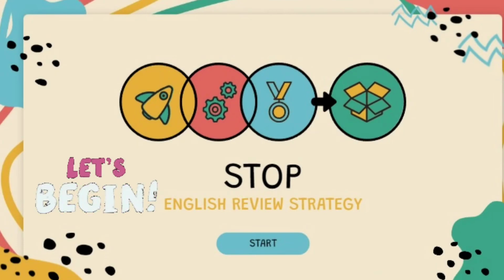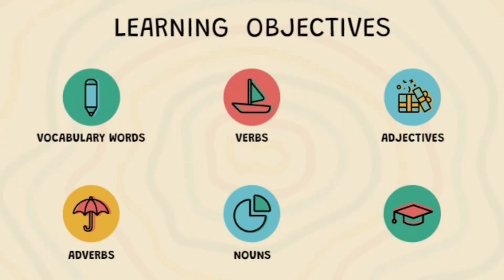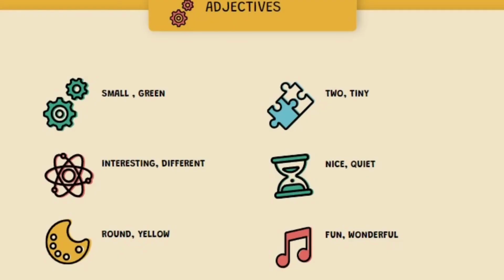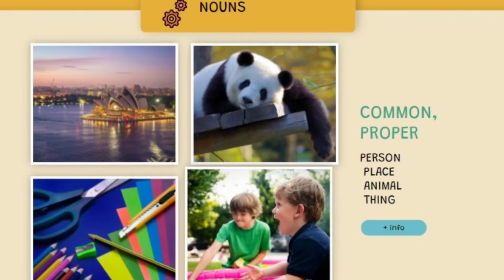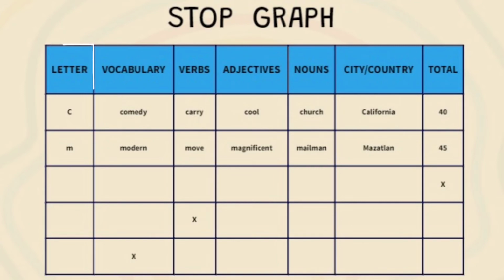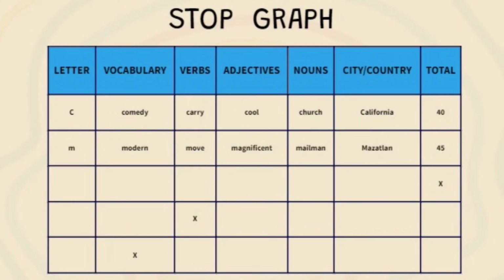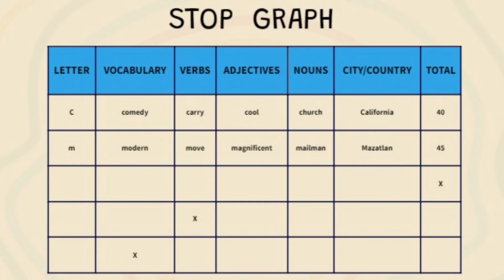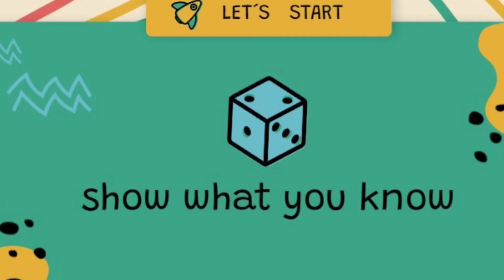English Review Strategy | Amanda